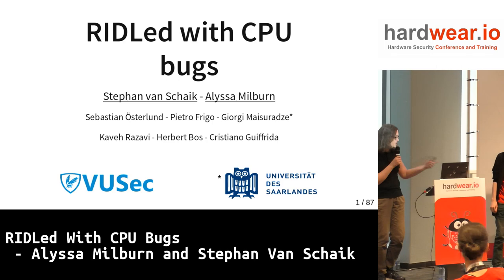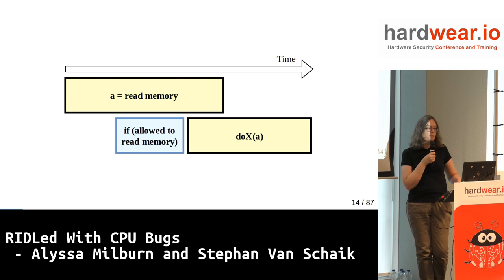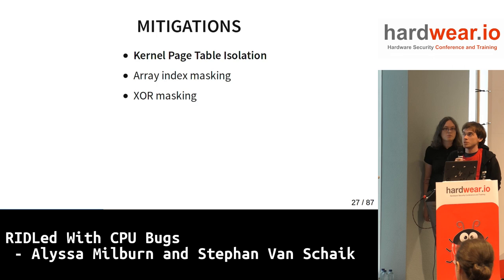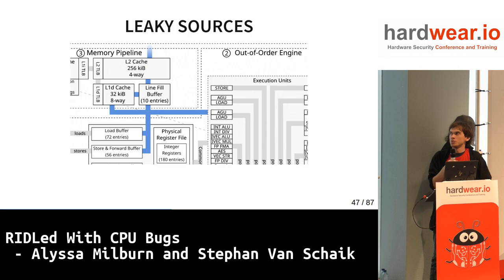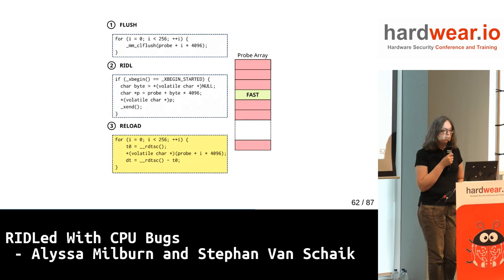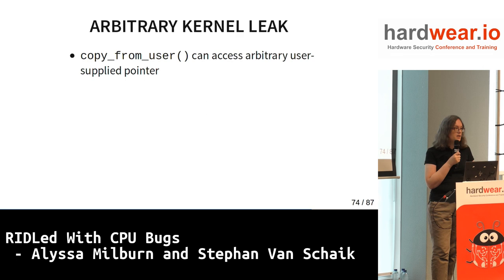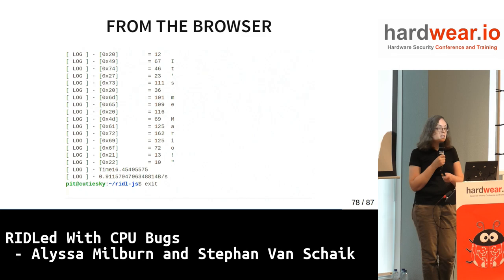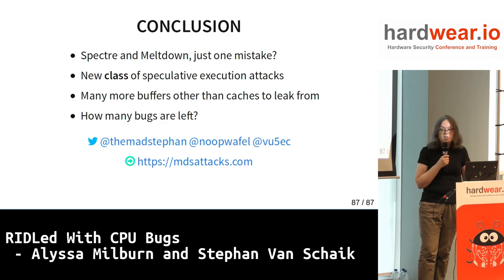RIDLed with CPU bugs | Alyssa Milburn & Stephan van Schaik | hardwear.io Netherlands 2019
Talk Abstract:
Speculative execution bugs in modern CPUs popped up out of nowhere, and the nightmare is still with us. While Spectre-style attacks will be with us forever, a variety of mitigations have been implemented to protect us against Intel CPU vulnerabilities such as Meltdown and Foreshadow. Intel even has silicon fixes in their latest CPUs.

We destroyed these mitigations by taking a skeptical look at their assumptions. Now we know that unprivileged userspace applications can steal data by merely ignoring security boundaries -- after all, what do address spaces and privilege levels mean to Intel's CPU pipeline? Using our RIDL attacks (and related vulnerabilities) as examples, we'll discuss how seemingly irrelevant issues in CPU designs continue to break security domain isolations and threat models, and despair about our speculatively executed future.